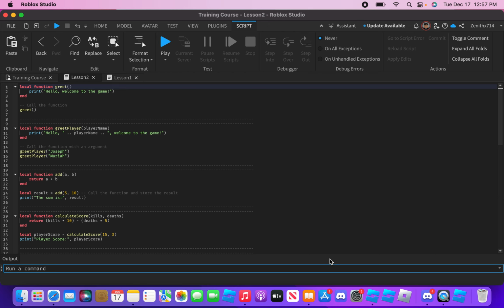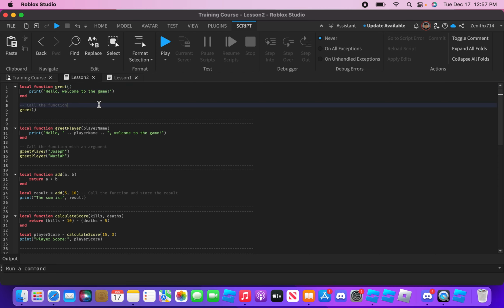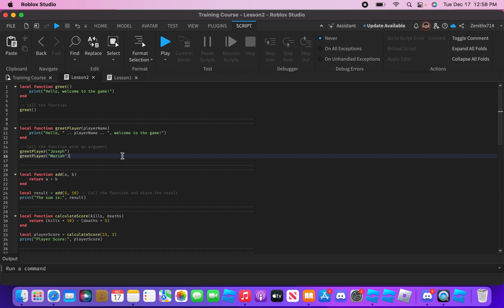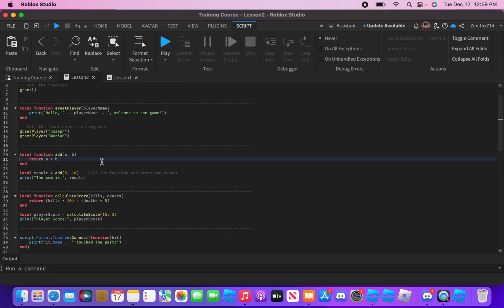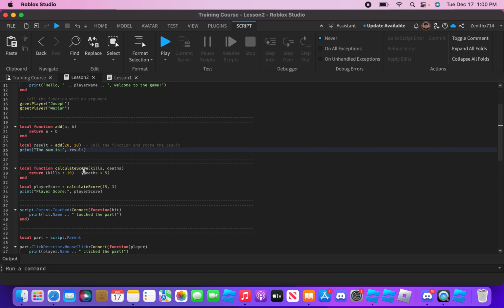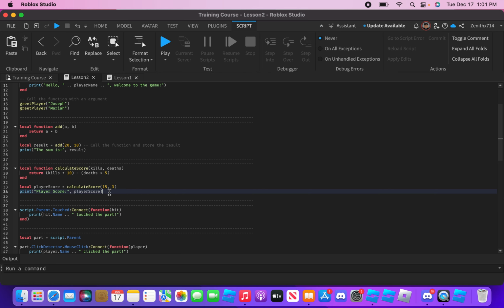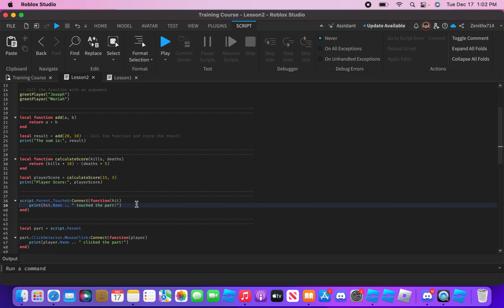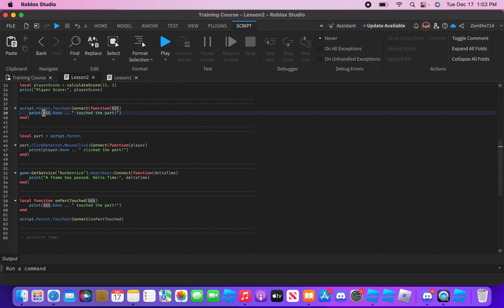Lesson 2: Functions and Events